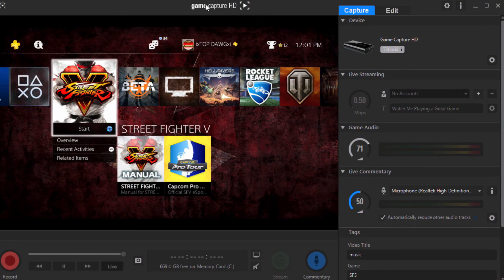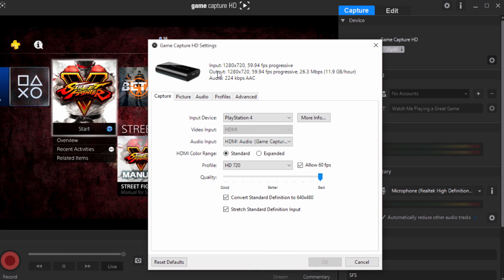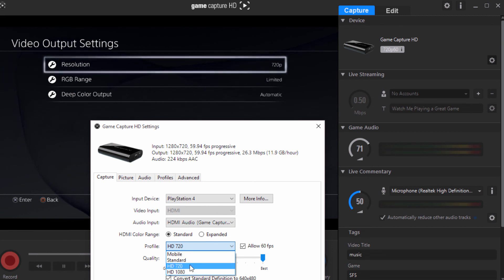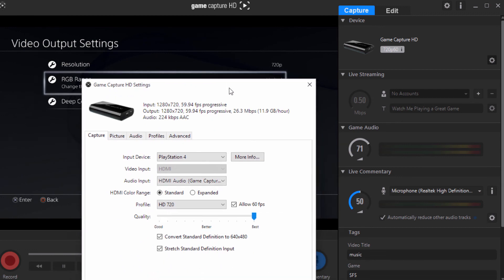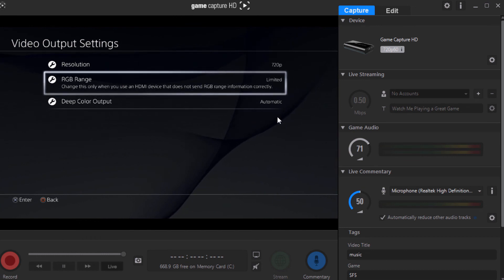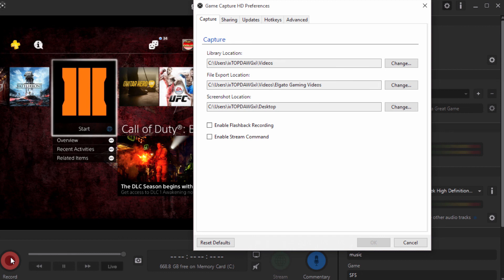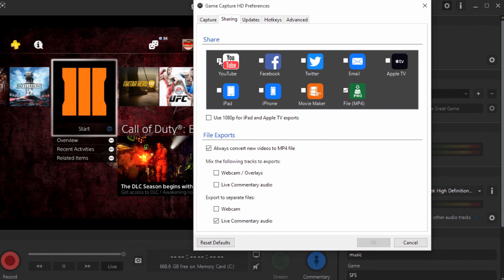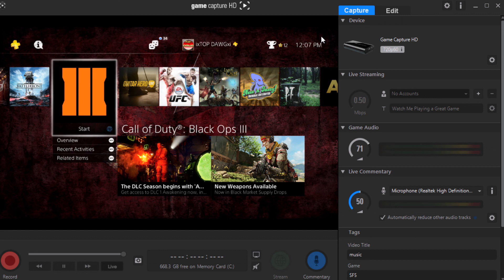Elgato Game Capture HD Tutorial: How To Obtain Beast Mode Quality (Best Settings)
Hey, Whats up guys! Today I will show you how to obtain Beast-Mode Quality for your videos using the Elgato Game Capture application. After these tips your gameplay videos will be crisp, amazing looking, and the program will not lag on you. I will cover how to keep your program from lagging as well as give you the best settings possible that you can get with using the Elgato Game Capture and it's application.  This is EPIC. Thanks!